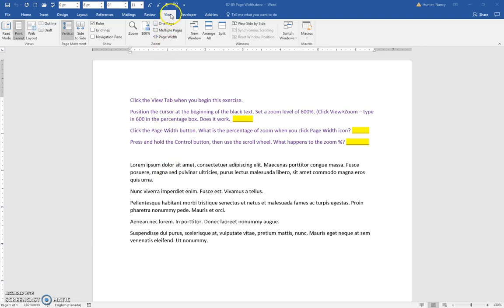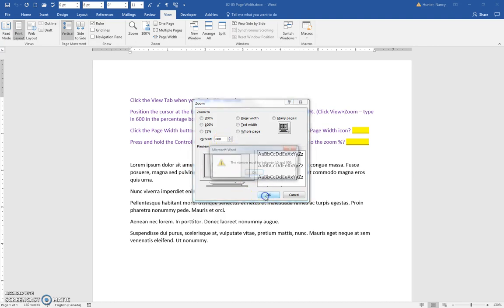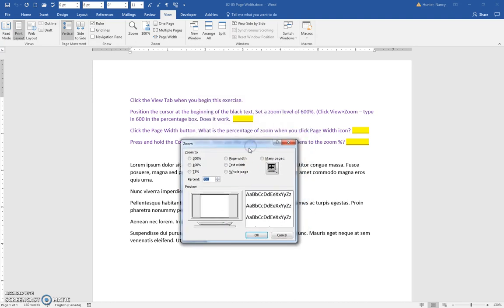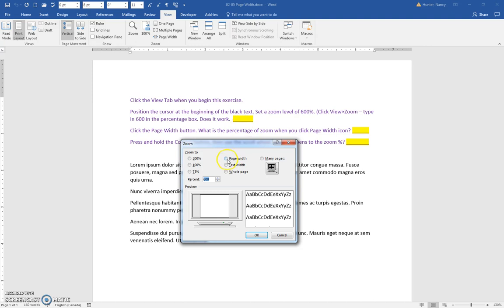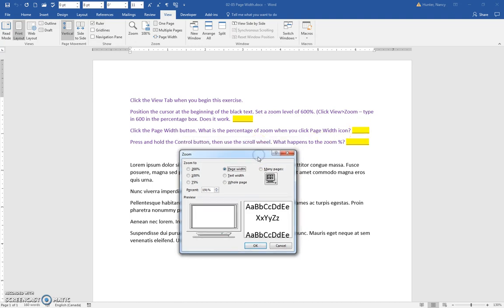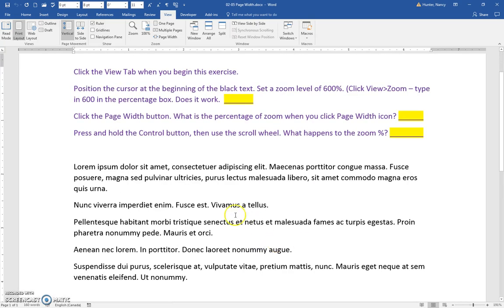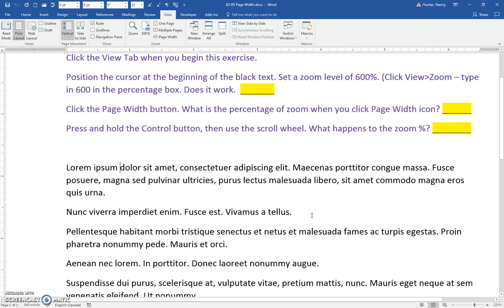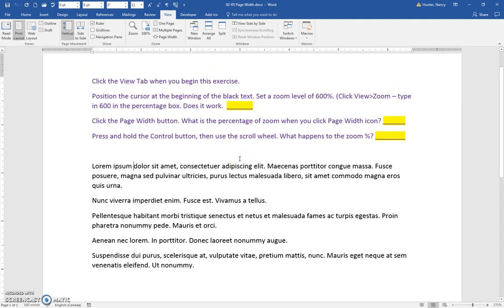02 05 Page Width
Zoom level and Page width zoom.